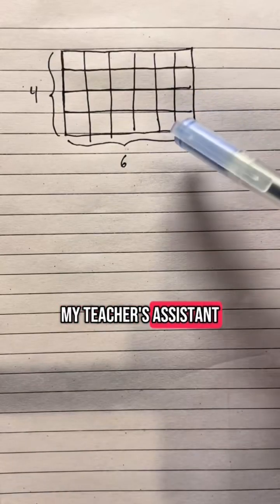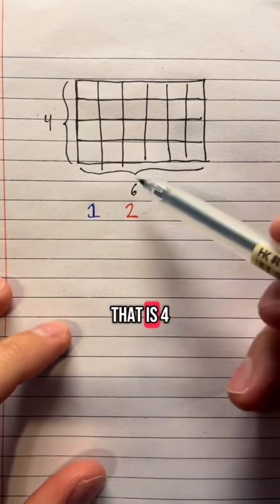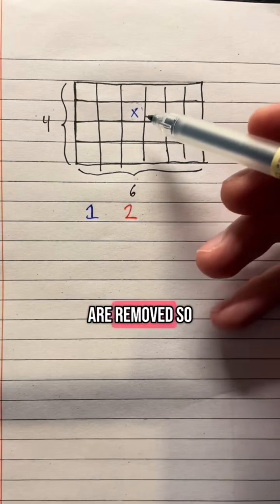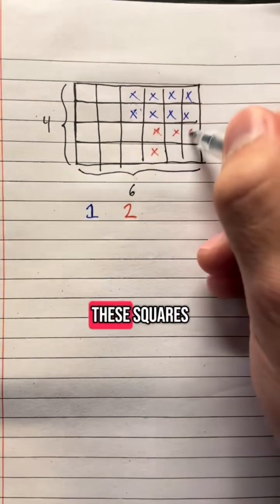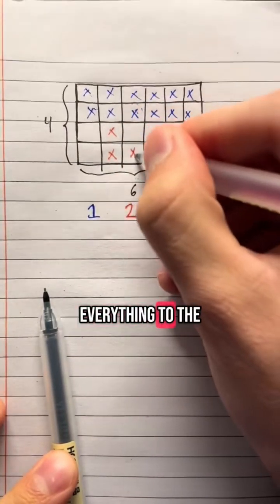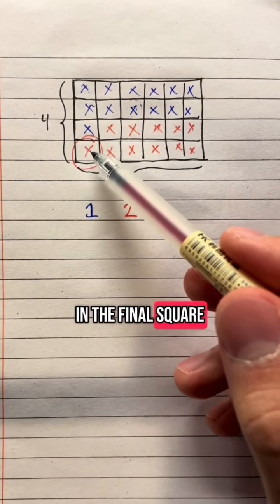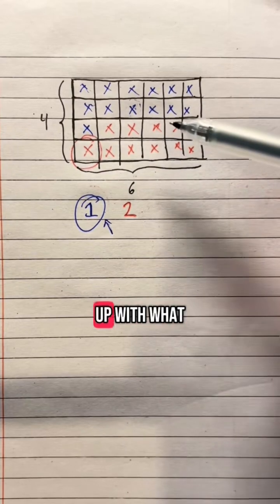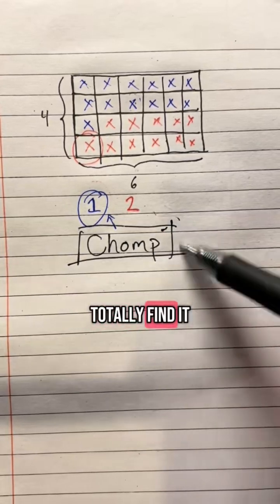Does Player 1 always win this game?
Turns out player 1 always wins!